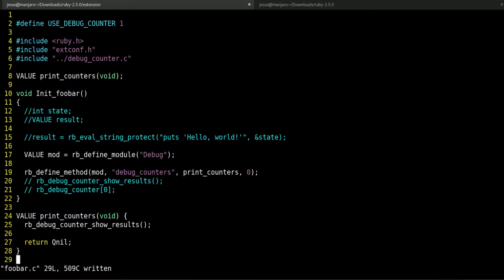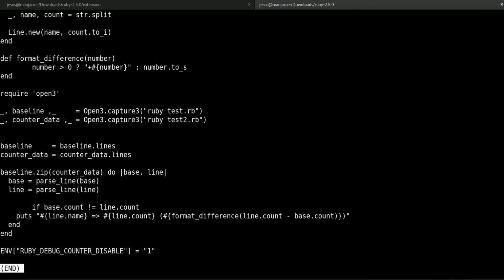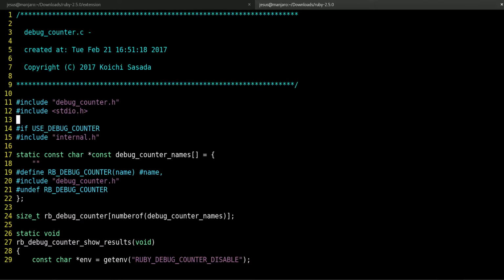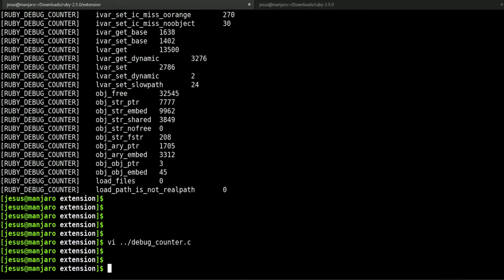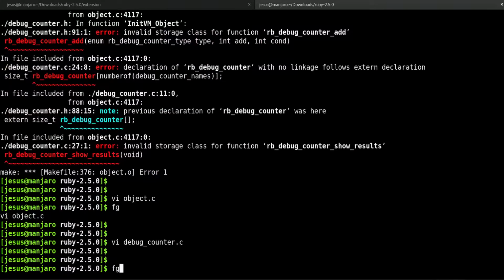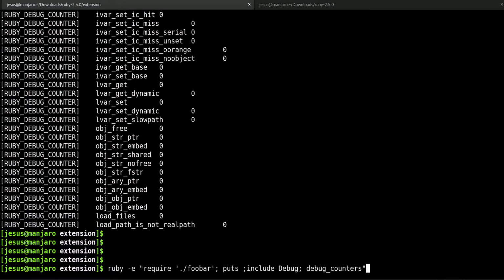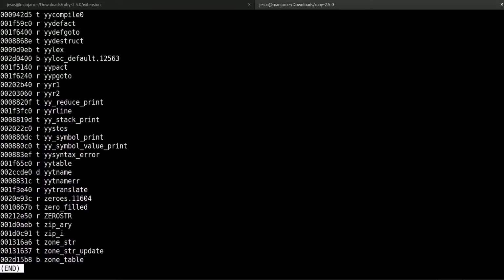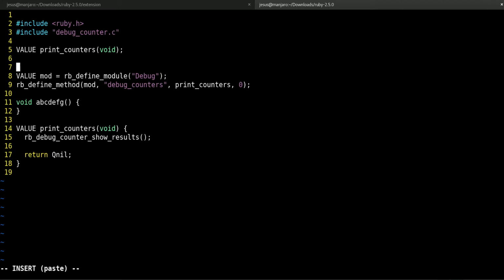Ruby Interpreter Research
In this video I show you how I do research of how Ruby works under the hood by actually modifying the Ruby interpreter source code.

Also you will learn about a new secret feature in Ruby 2.5 that helps you see some internal data.